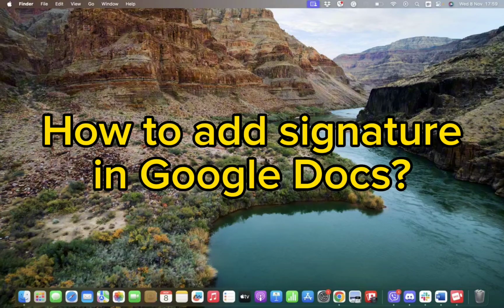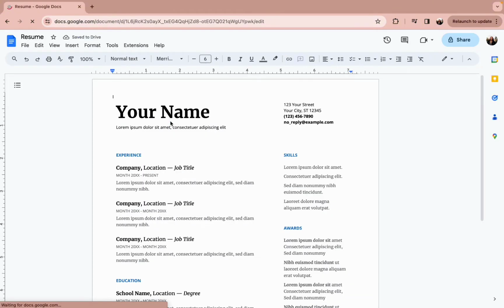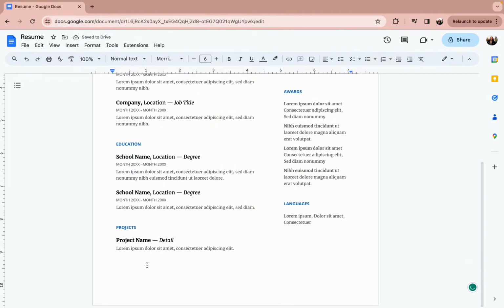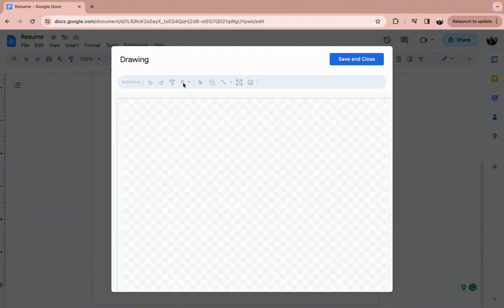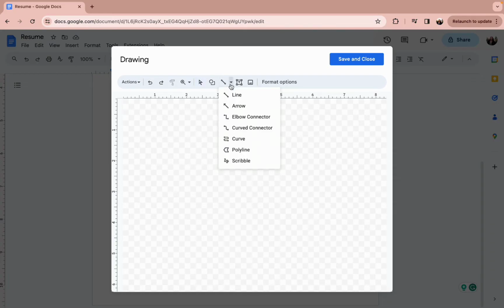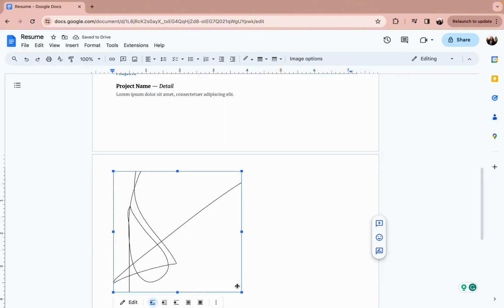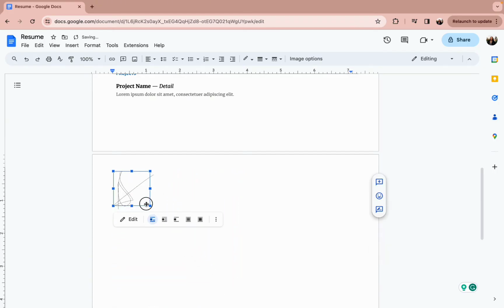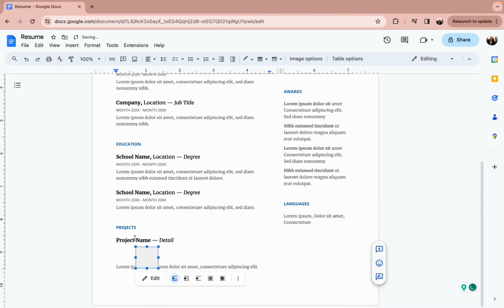How to Add a Signature in Google Docs 2023?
Streamline your document signing process by learning how to add a signature in Google Docs. In this tutorial, we'll guide you through the simple steps to personalize your documents with a professional signature. Watch now and sign with confidence in Google Docs!